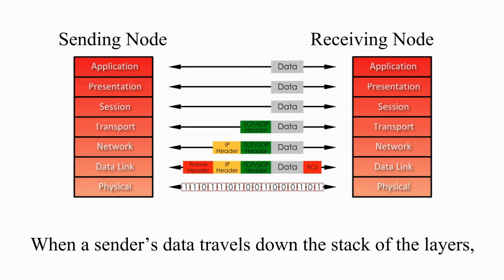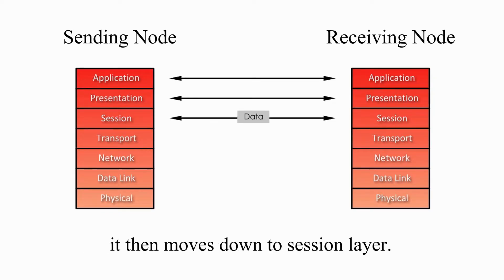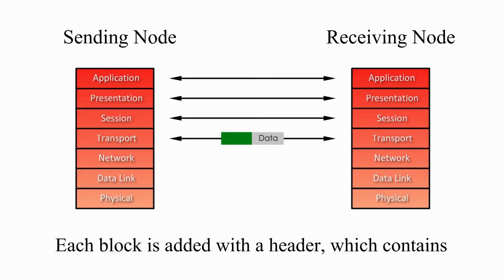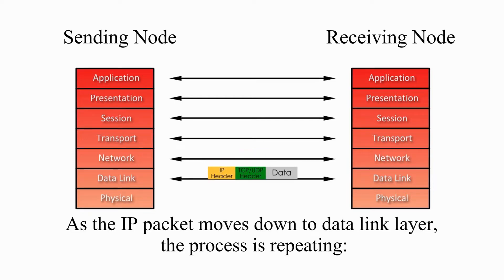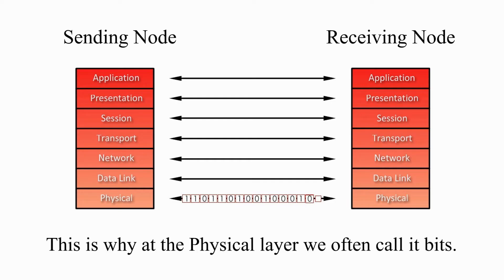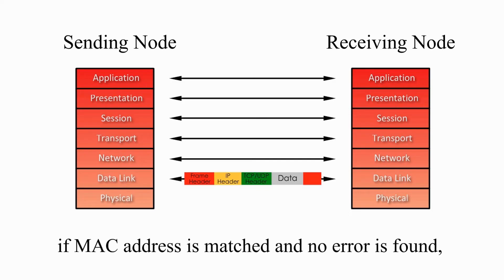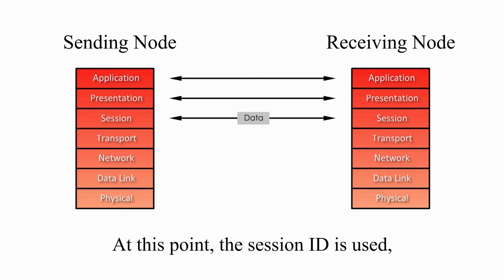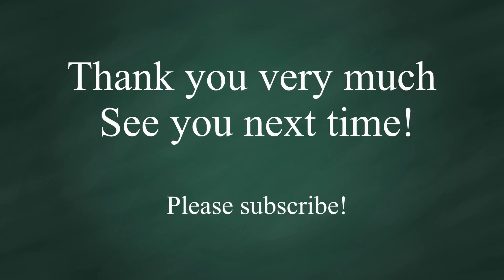data encapsulation & de-encapsulation - PDU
Data encapsulation is about creating and wrapping user’s data with control information layer by layer and data de-encapsulation is stripping off control information and restore original user’s data. Together, they complete each other with one beautiful round of data transmission.

This is my education channel. My topics cover networking, security,  programming, and other computer-related materials.